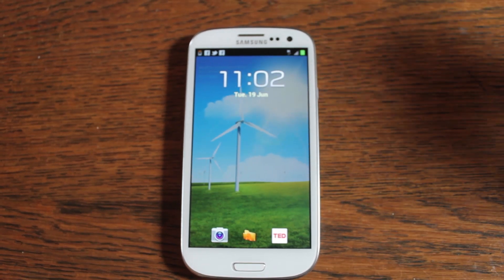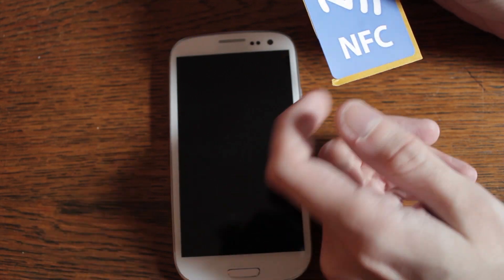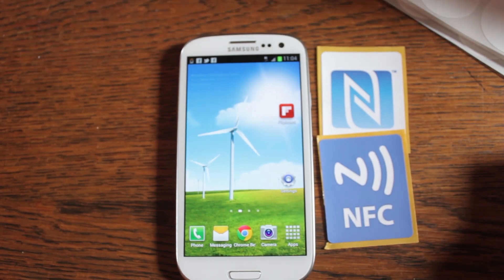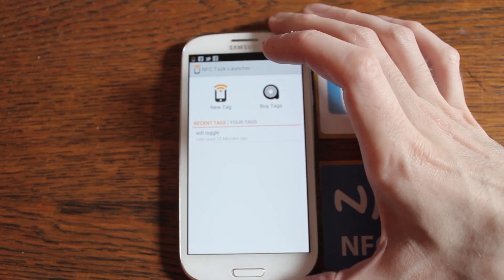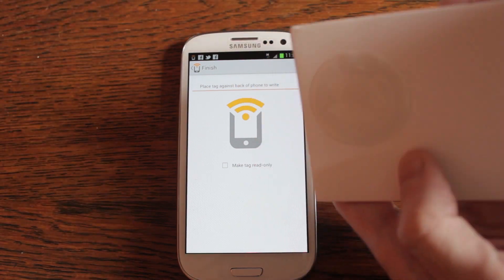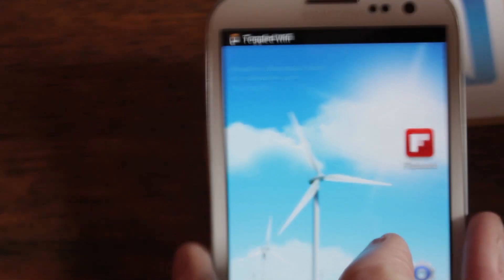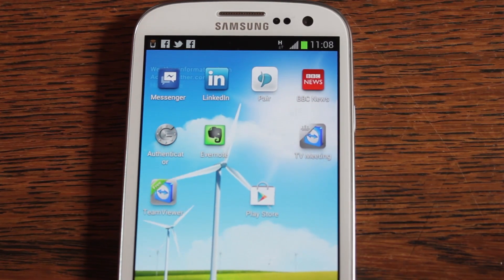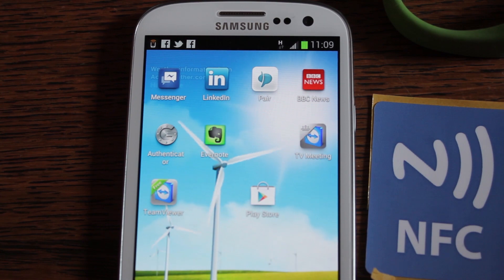Samsung Galaxy S3 NFC Near Field Communication demonstration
Here we are with our Samsung Galaxy S3 NFC Near Field Communication demonstration, check out some tags and see how we toggle our wifi on and off using a Tag
for your tags, I use them.

The Androidizen